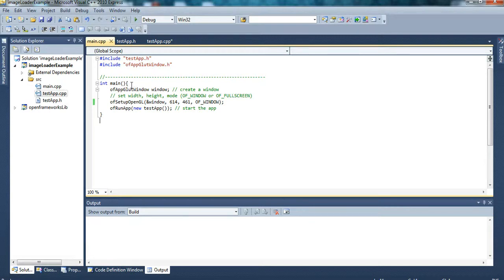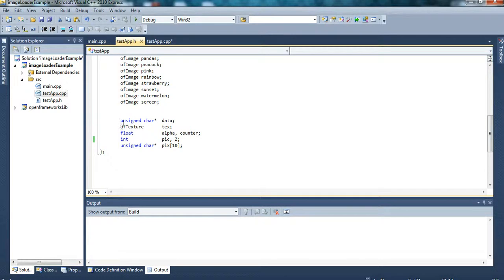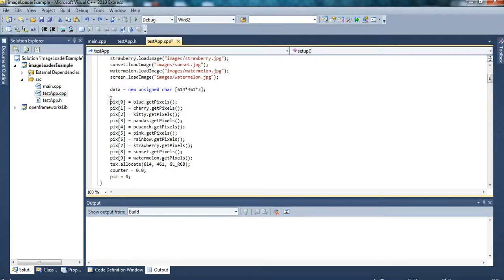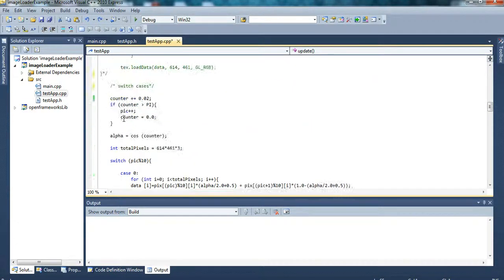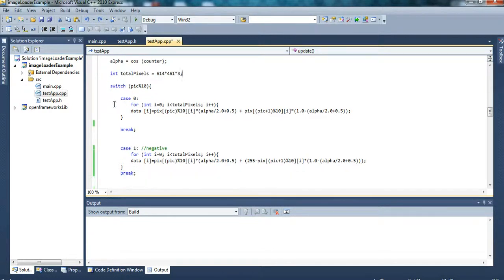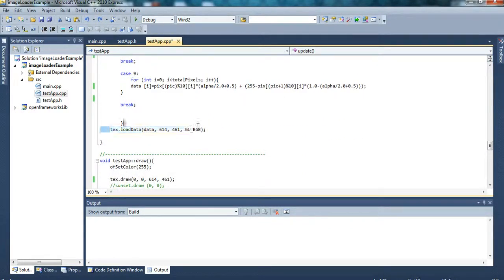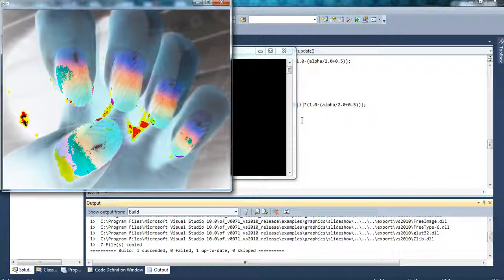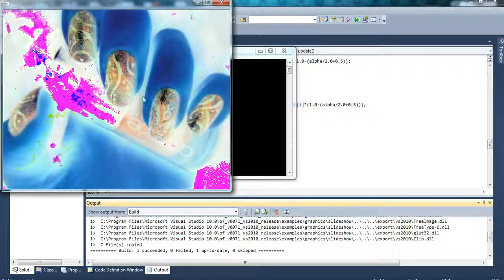Slideshow with C++ (med3)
Third Procedural Programming course hand-in by Egle Slimaite